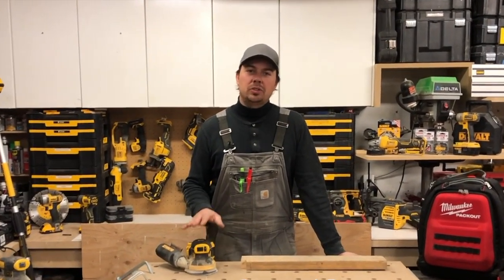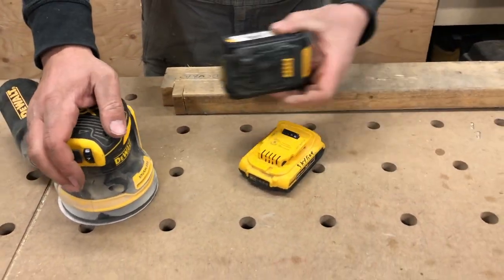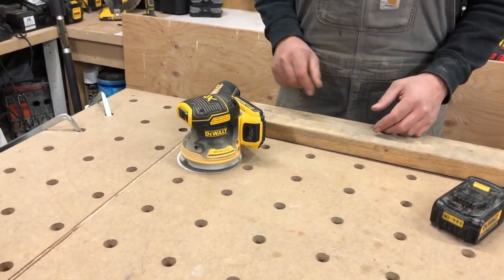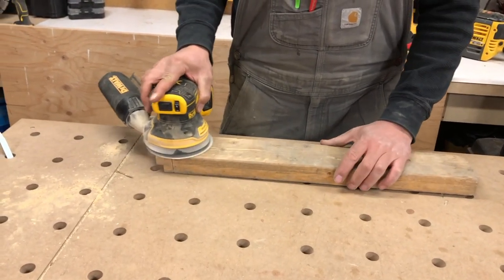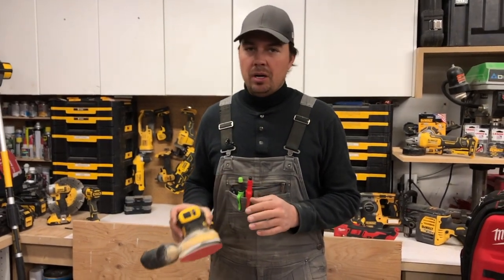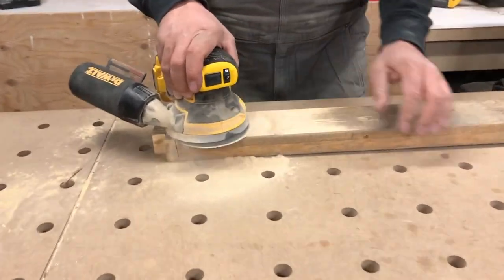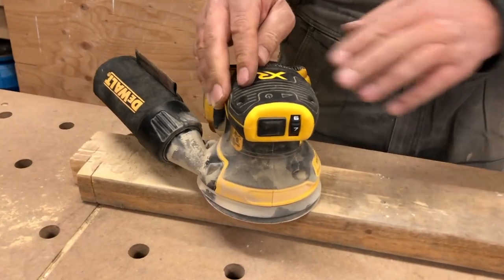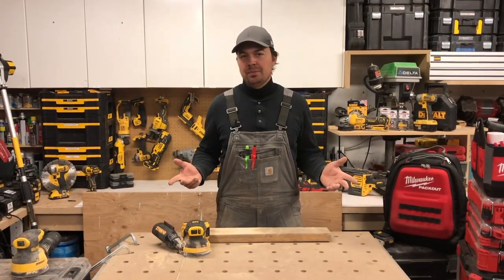How I use DCW210B 20v max Dewalt Orbital Sander - REVIEW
Brad demonstrates his DCW210B 20v max Dewalt Orbital in this sander review. Check it out on Amazon USA and Canada

6 MONTHS OF DISNEY+ FREE
When you sign up for Amazon Music Unlimited